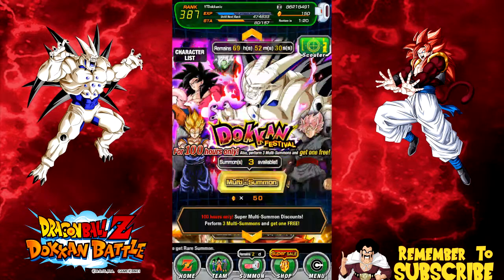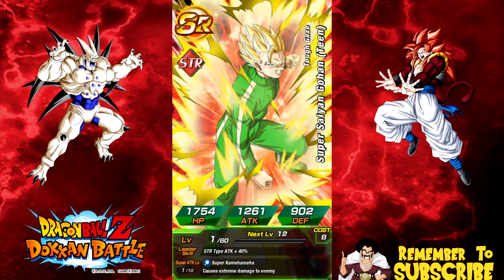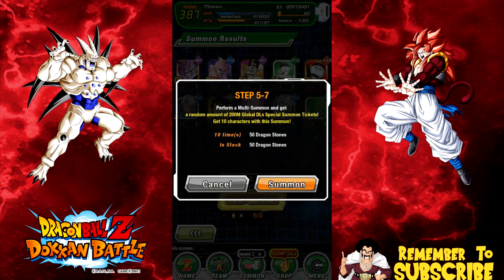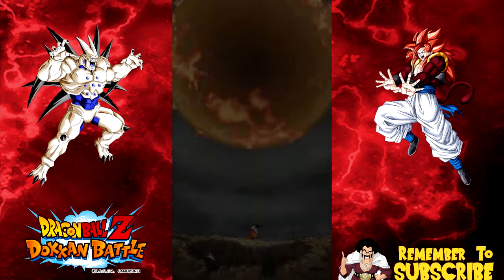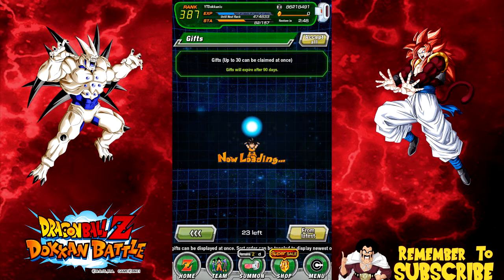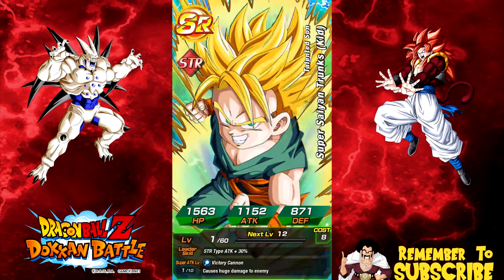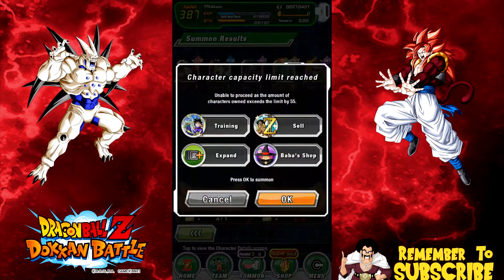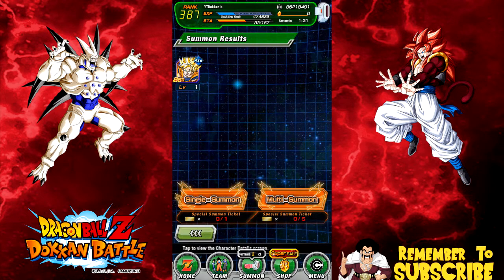Omega Shenron Summons - Last Set! GIMME HIM DAMMIT! || DBZ Dokkan Battle